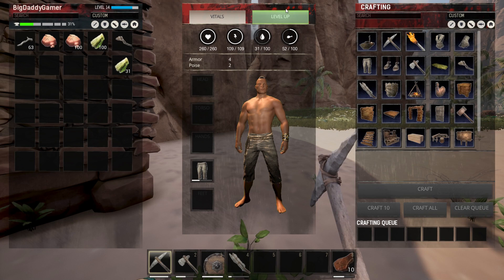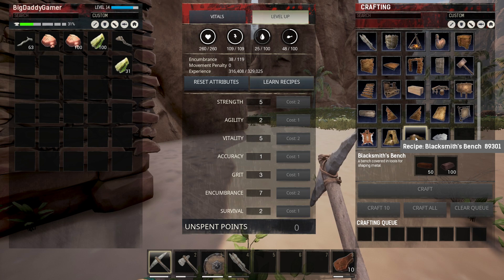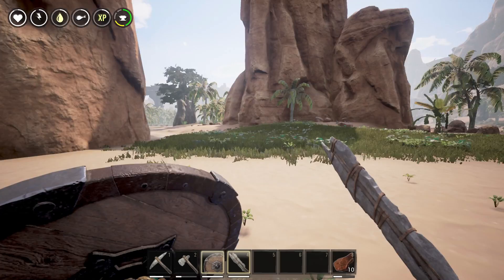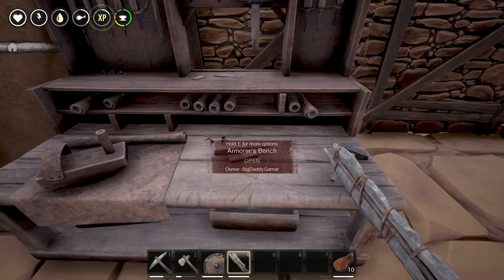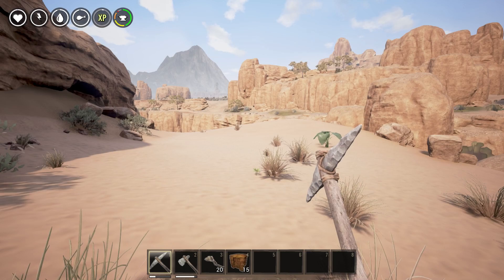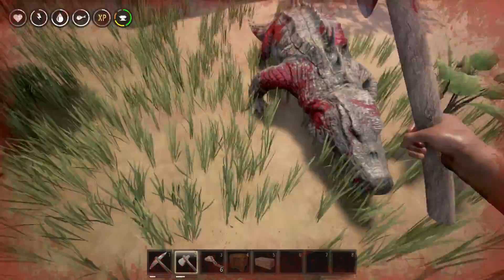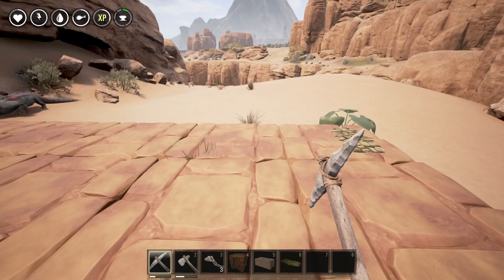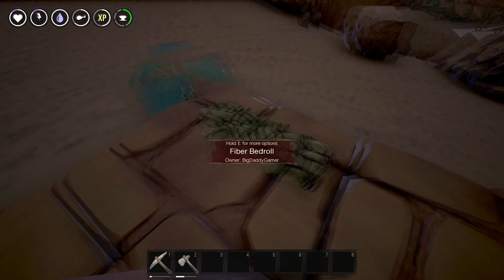BigDaddyGamer- Lets Play Conan Exiles! "Daddy's Fresh Start" S1E2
Playing the new Conan Exile and a start of a new season/series.